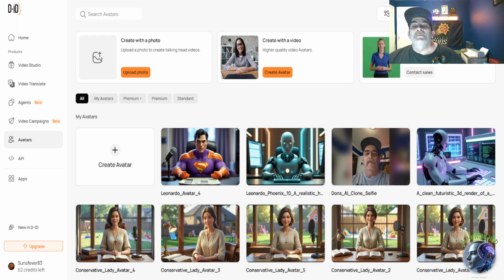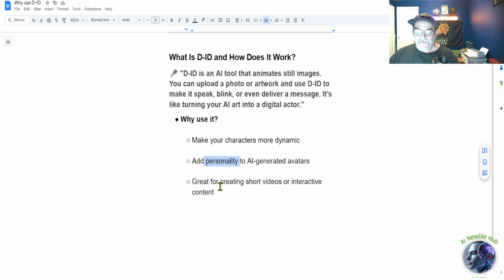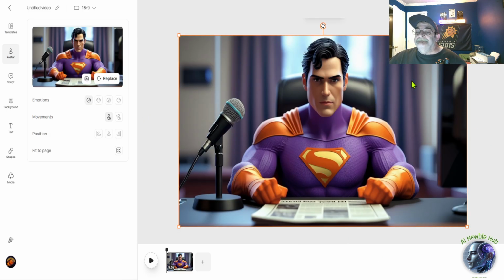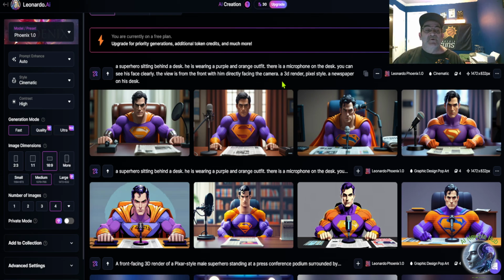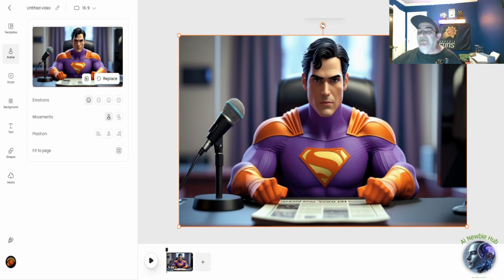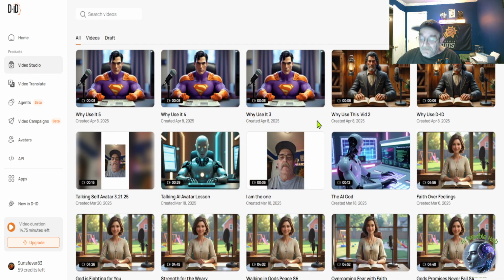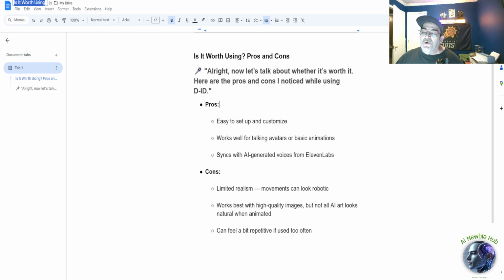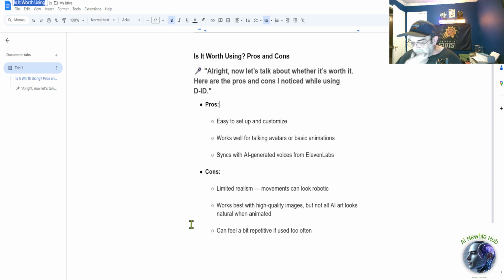Using D-ID to Animate My AI Art: Is It Worth It?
Ever wondered if you can bring your AI-generated art to life? In this video, I’m testing out D-ID to see if it’s worth using for animating AI characters. I’ll show you how to set it up, use voice from ElevenLabs, and see if D-ID really makes your static images look alive.
💡 You’ll learn:
How to use D-ID to animate AI-generated portraits

Tips for creating realistic talking animations

How to pair D-ID with ElevenLabs for natural-sounding voices

The pros and cons of using D-ID for your projects

If you’re curious about making your AI art more dynamic or just want to see how it works, stick around!

🎙️ My Mic
📸 My Camera
⌨️ My Keyboard
🖱️ My Mouse